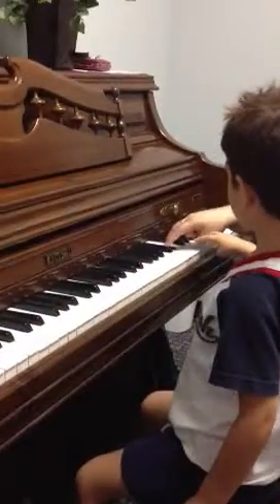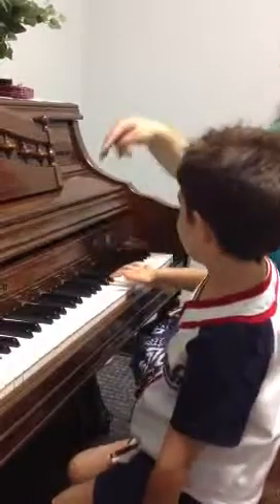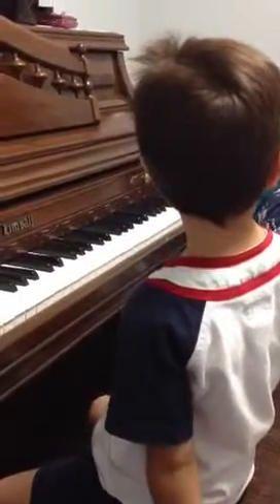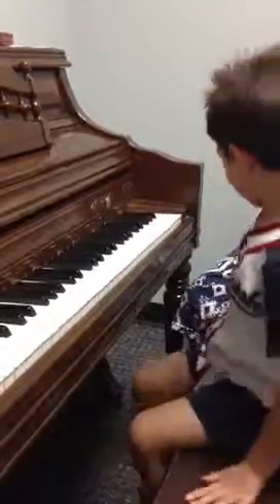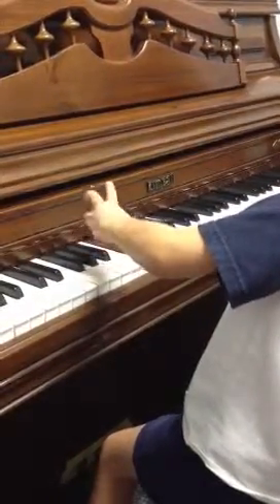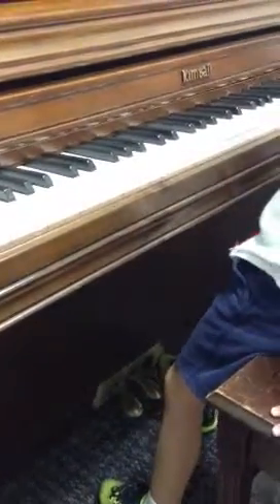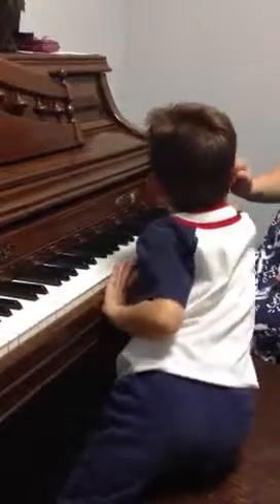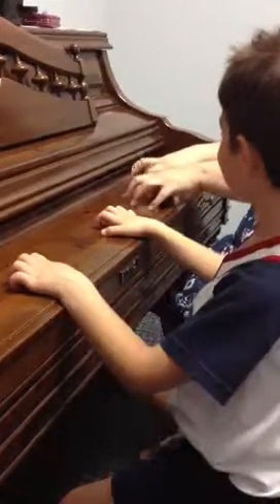Parker's 1st Piano Lesson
Parker had his first piano lesson. He really enjoyed it.